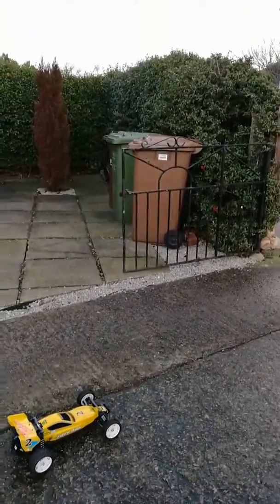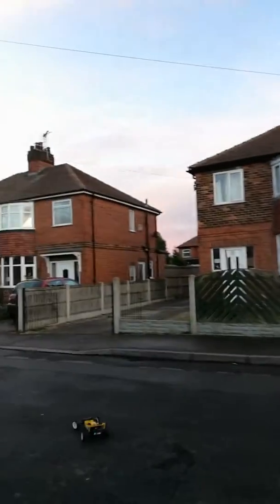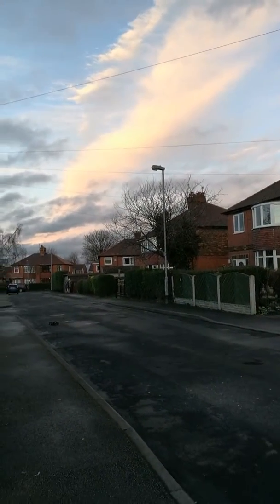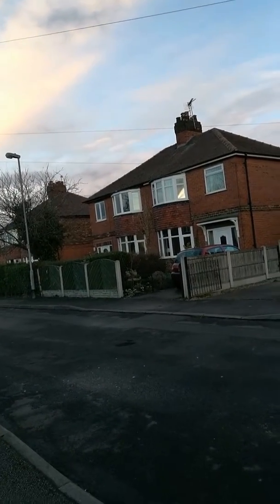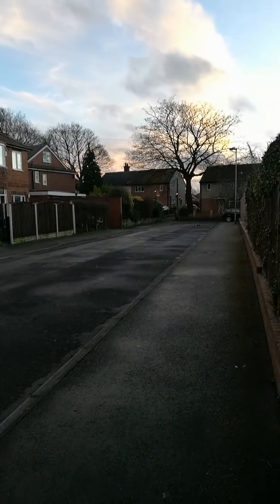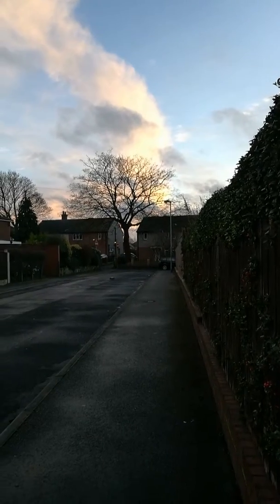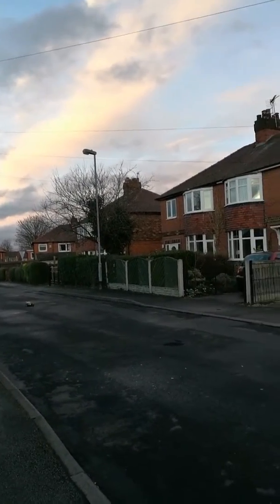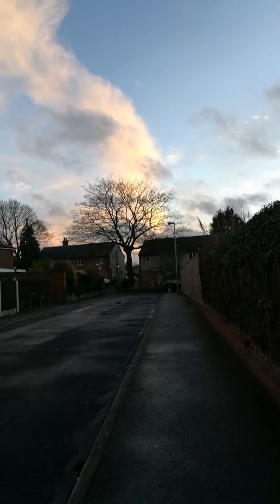Tamiya Neo Fighter. Quick run.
Sorry about the poor filming. I was trying to film with a phone attached to transmitter.